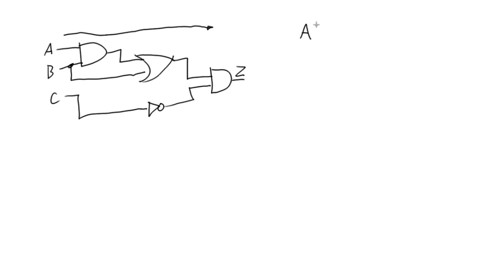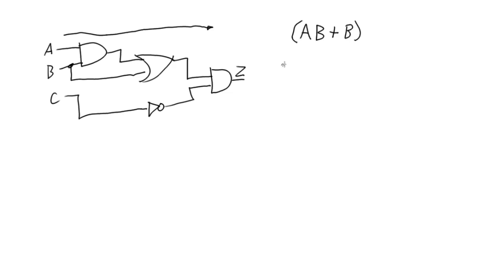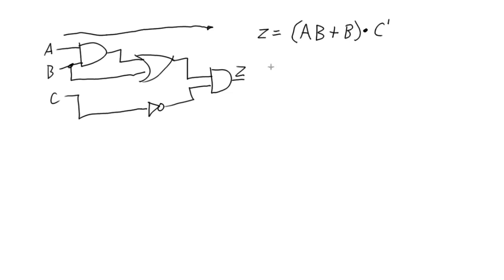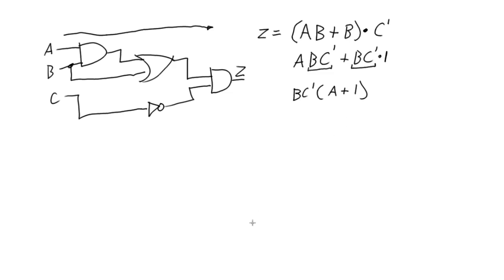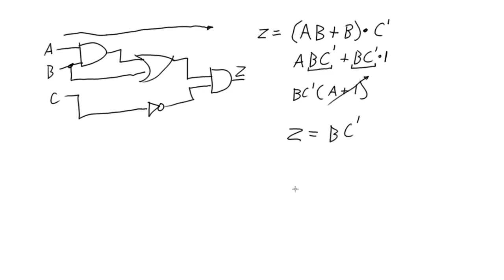Simplifying Logic Diagram With Boolean Algebra